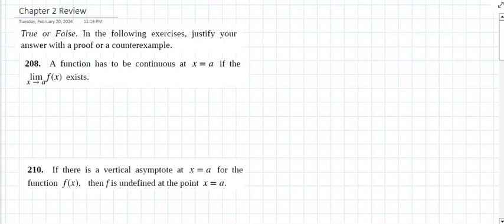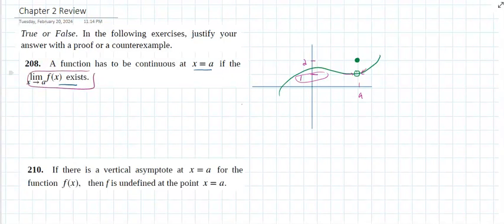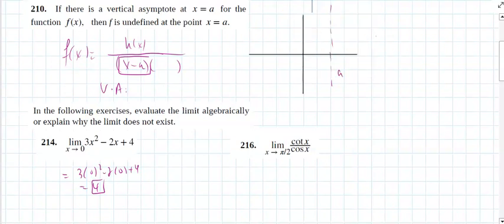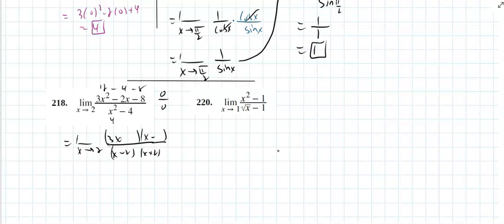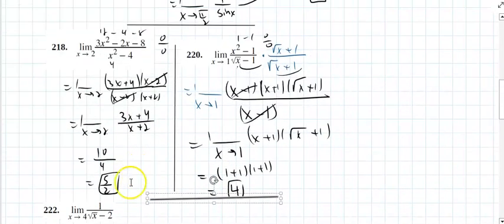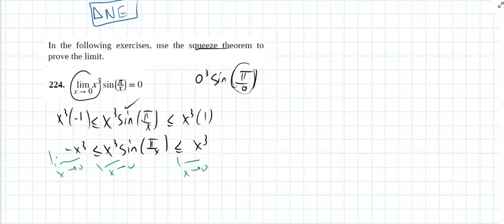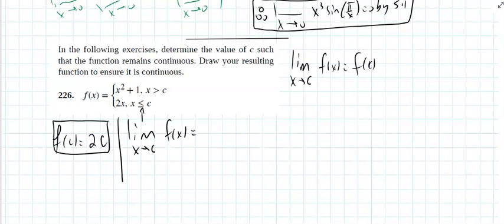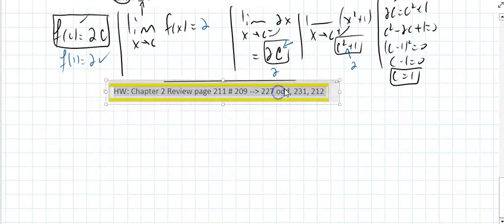Chapter 2 Review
OpenStax volume 1 Chapter 2 Review